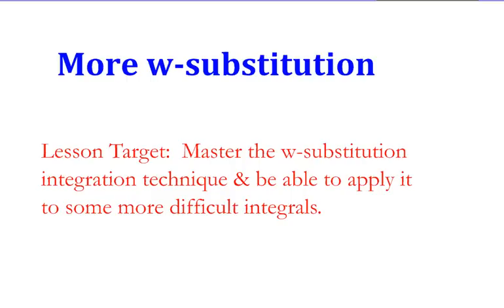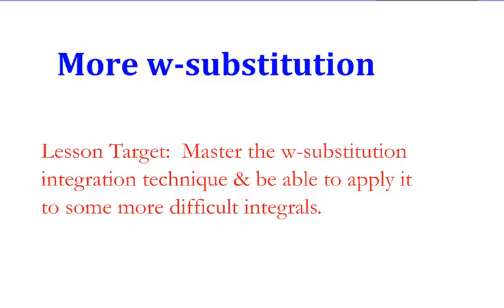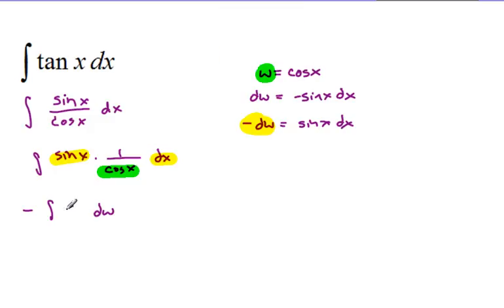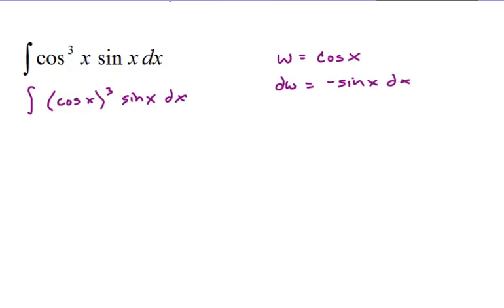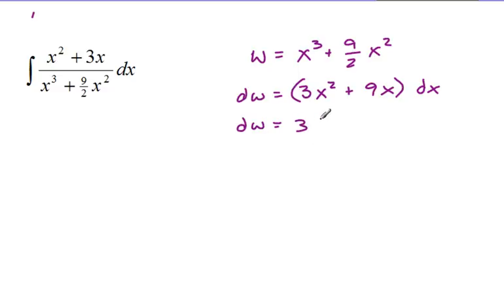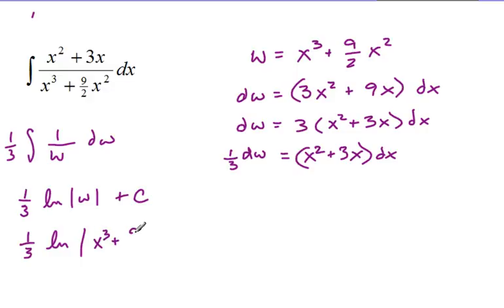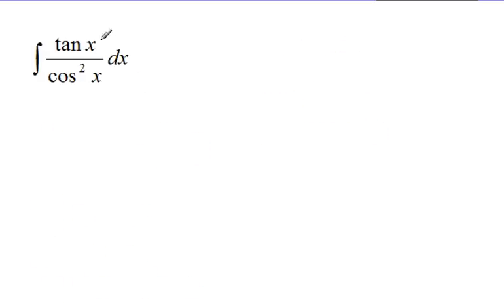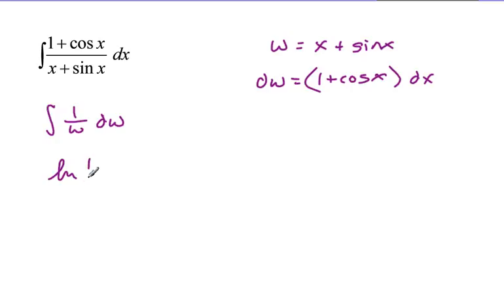W substitution day 2